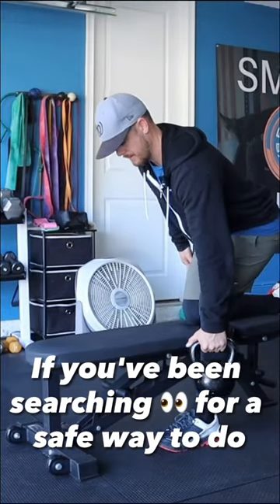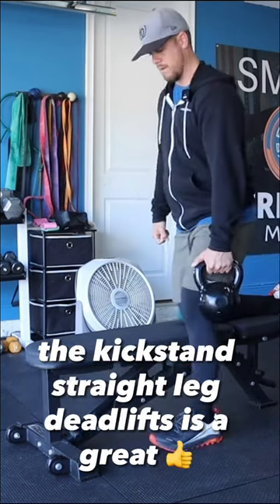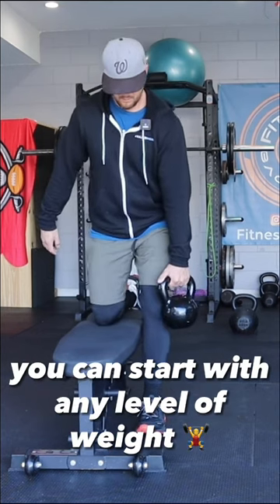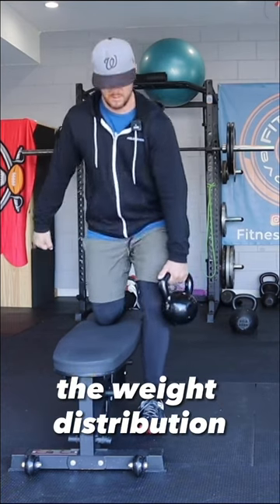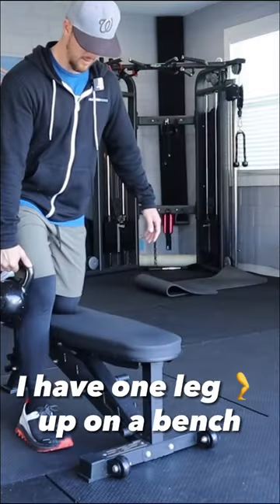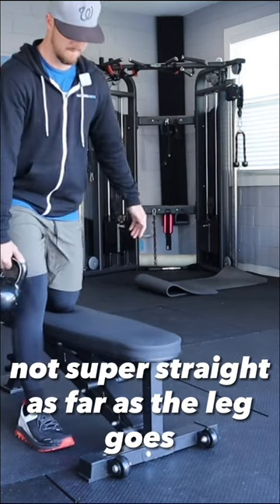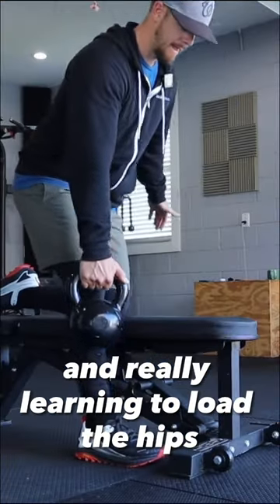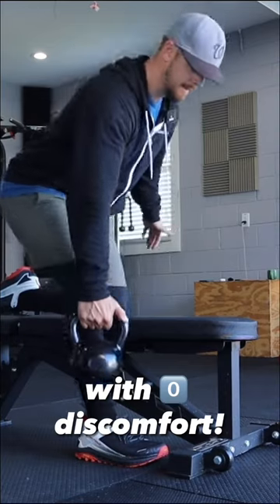Deadlifts causing back pain? Do this variation instead!